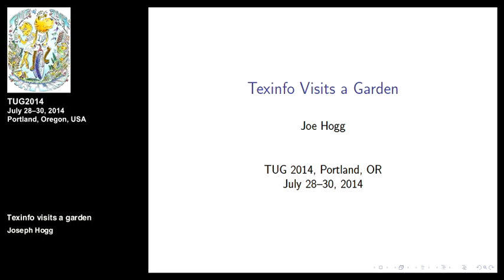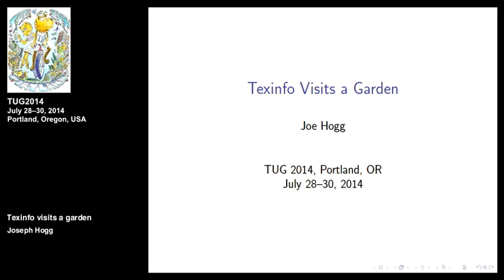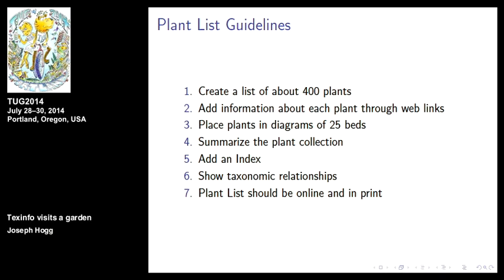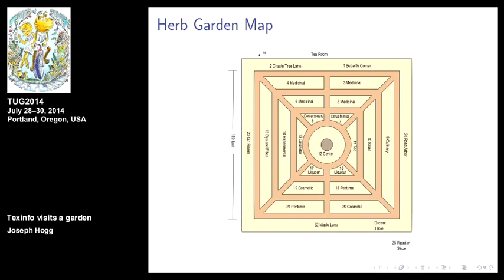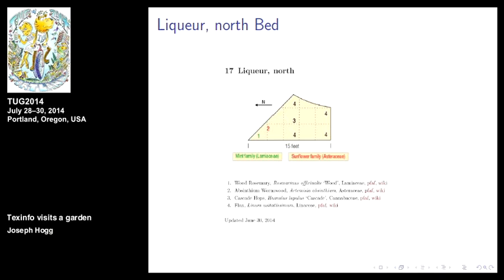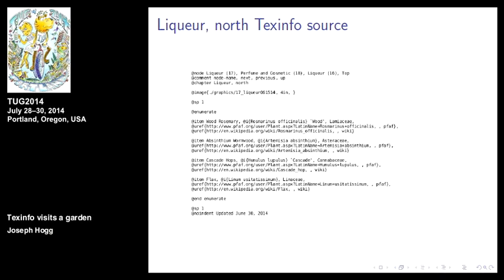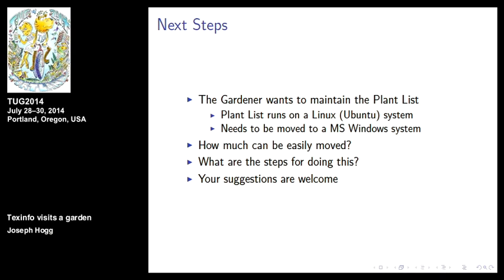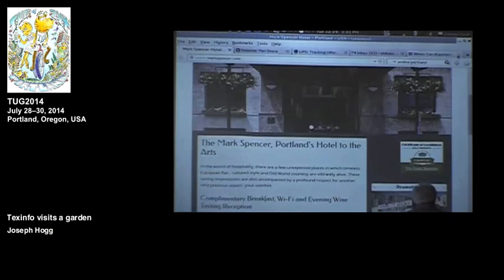Texinfo visits a garden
Joseph Hogg